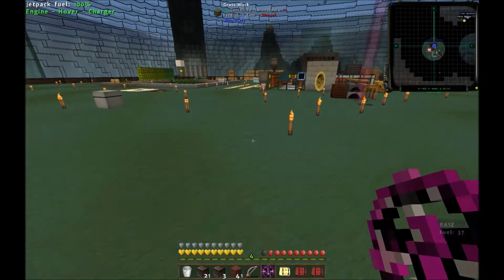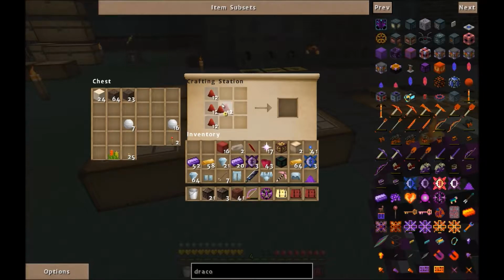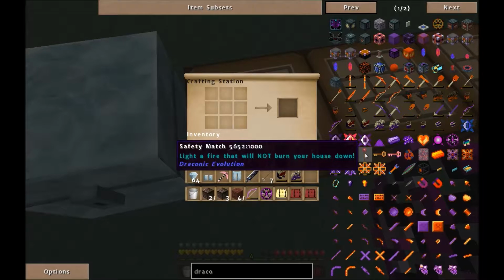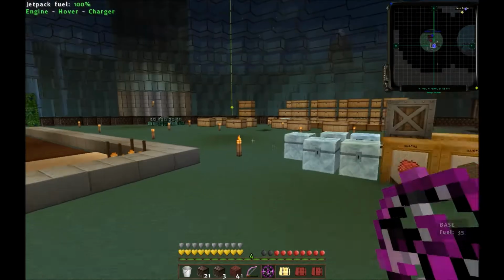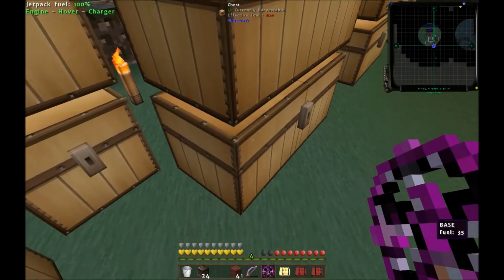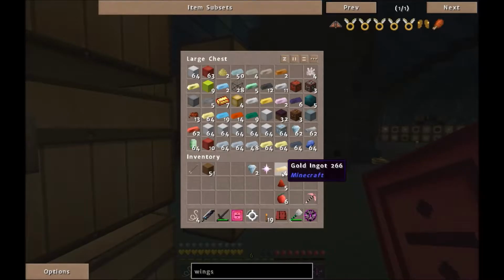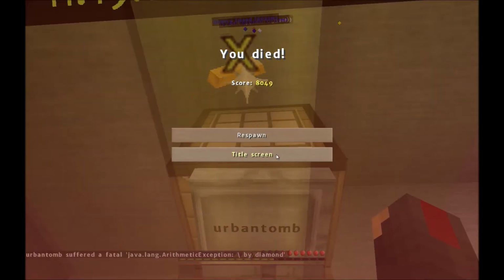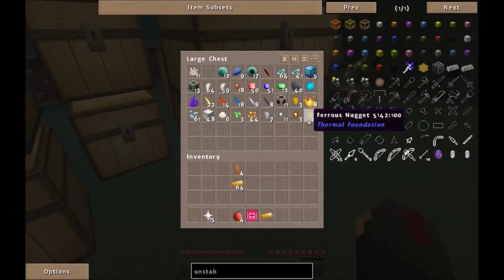Evolution Ep 14 Where you been bro?????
Hey Guys!!
Soz about the delay in between vids but we should be getting back into the swing of things again soon.

In this episode we build the Wyvern suit and get the dragon wings ring.